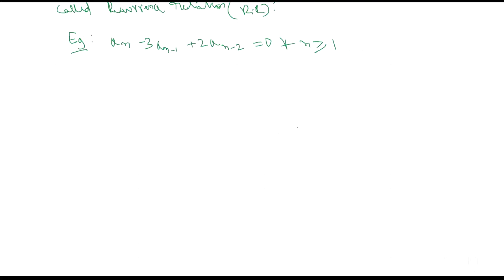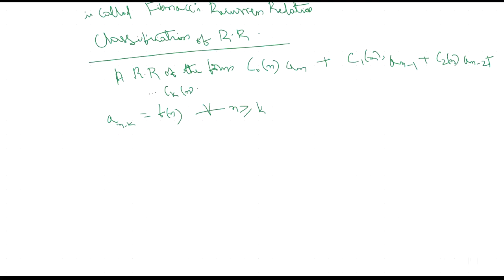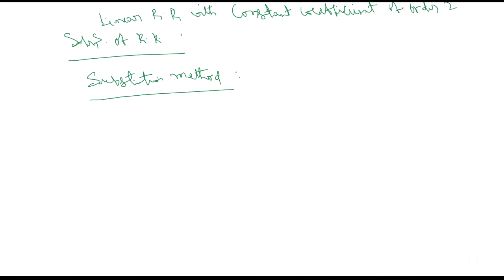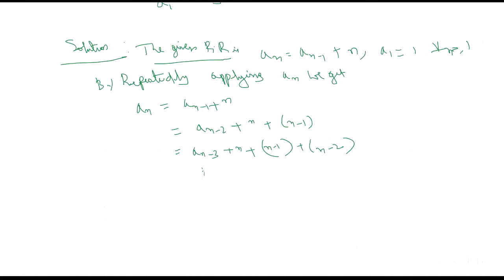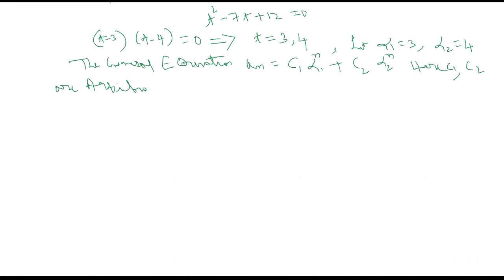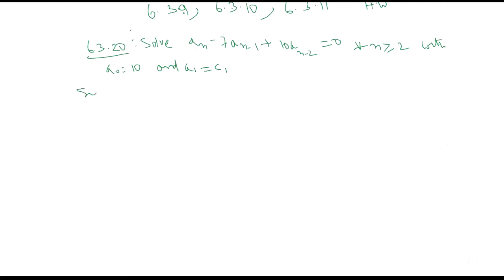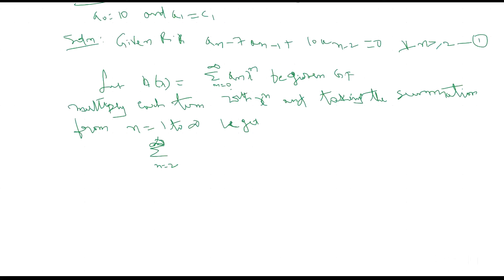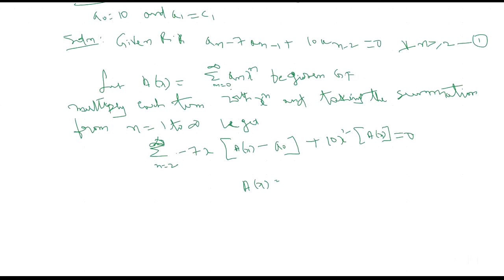UG 6th Sem Maths (Elective-A) English Medium